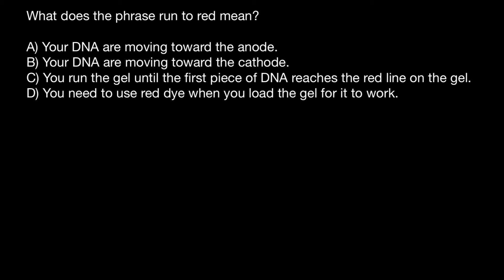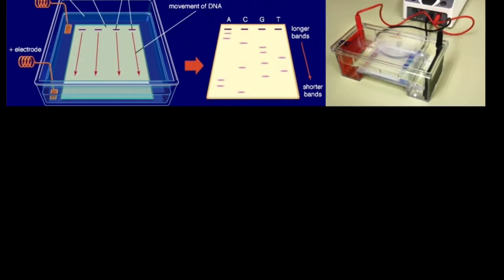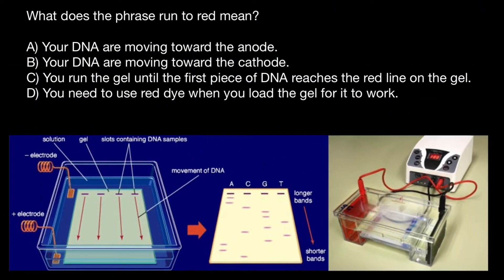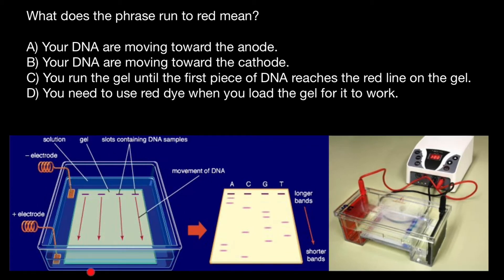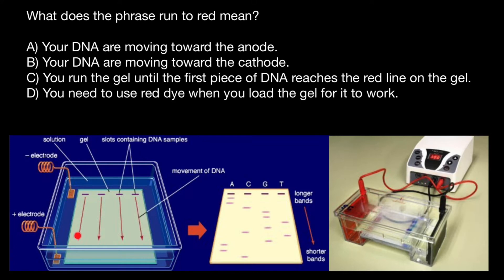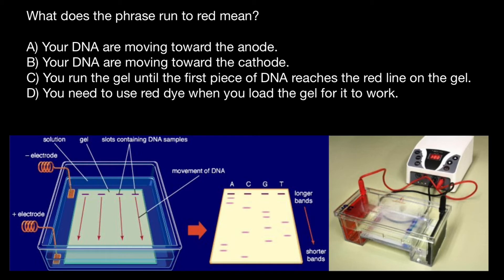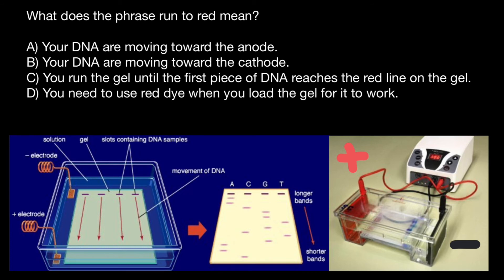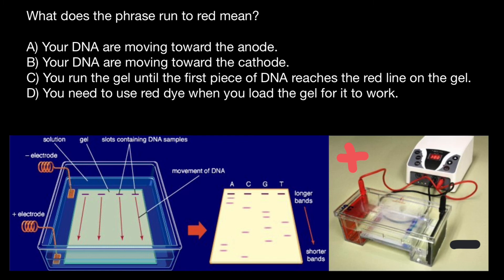Gel Electrophoresis: What "Run to the red" means?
Gel electrophoresis is a technique used to separate DNA fragments according to their size. DNA samples are loaded into wells (indentations) at one end of a gel, and an electric current is applied to pull them through the gel. DNA fragments are negatively charged, so they move towards the positive electrode.